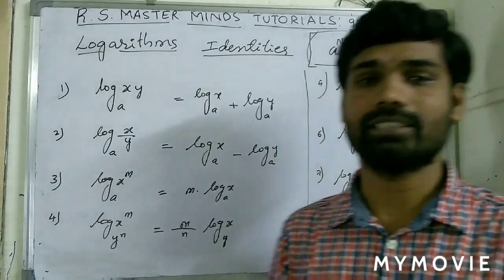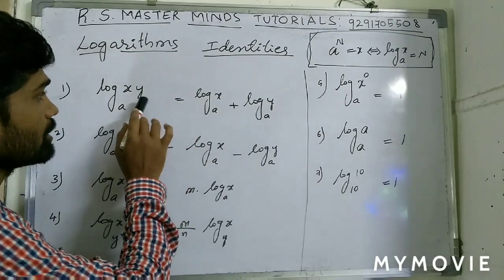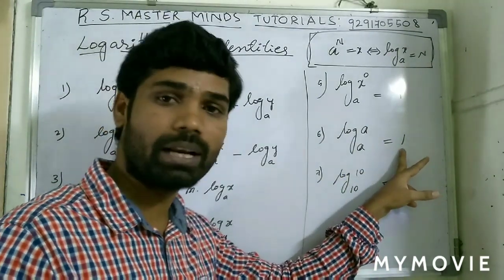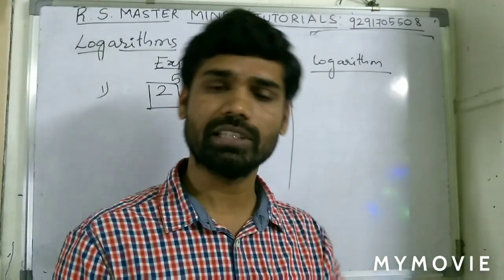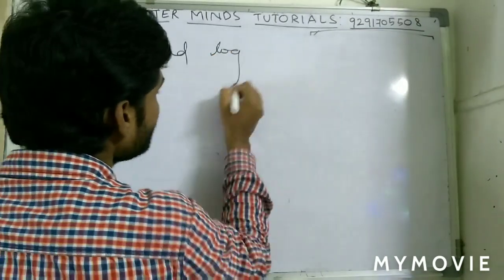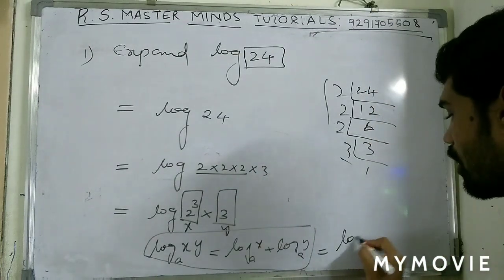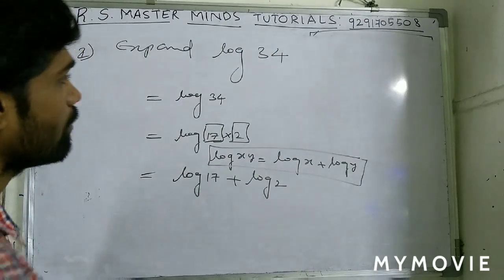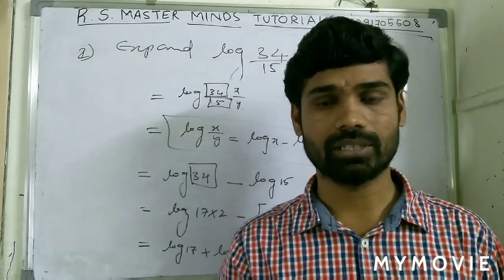10 TH CLASS REAL NUMBERS PART 4 ( LOGARITHMS)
Simplification of Logarithmic problems by using their Identities. Expanded form to short form,, short form to expanded form,and
Simplifications( RS MASTERMINDS TUTORIALS)